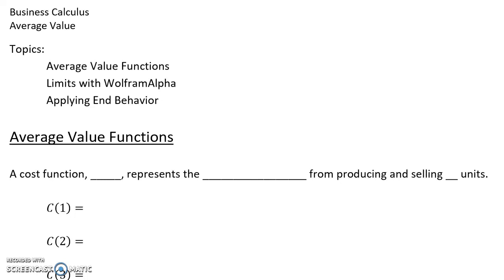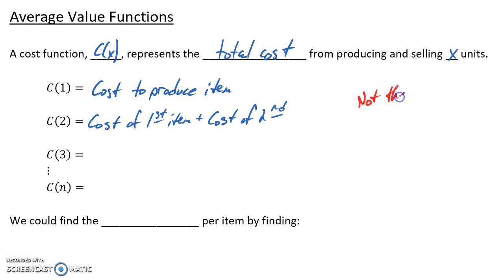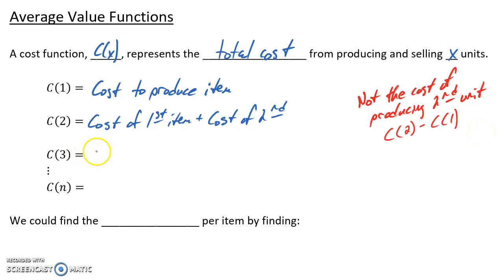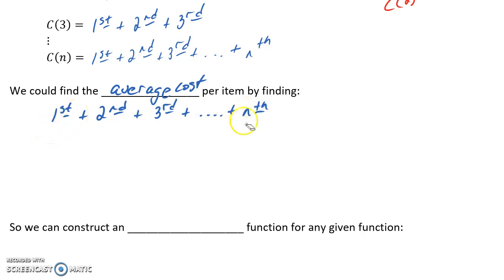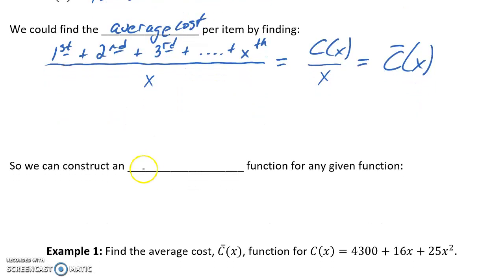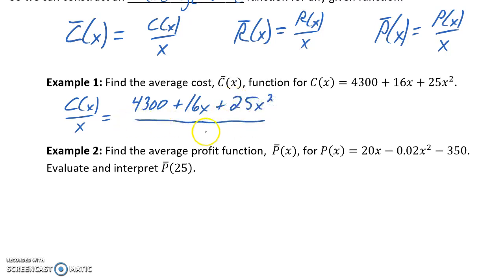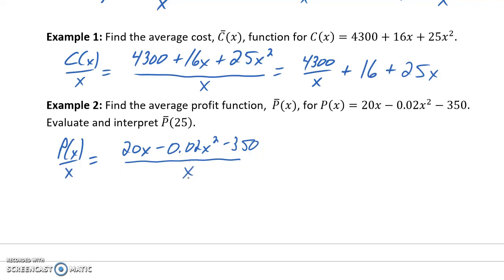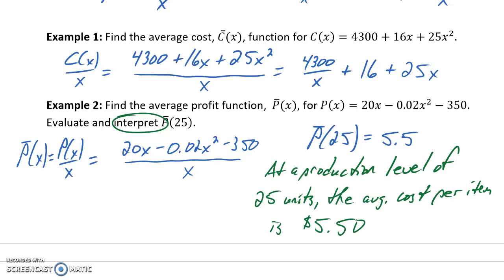Busi Calc Average Value - Average Value Functions